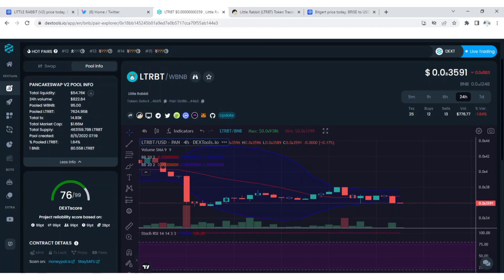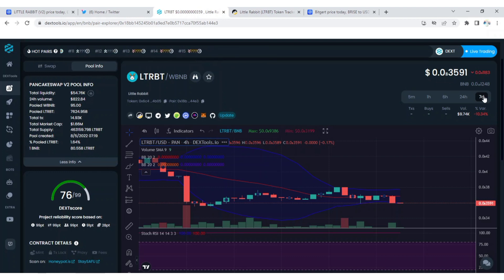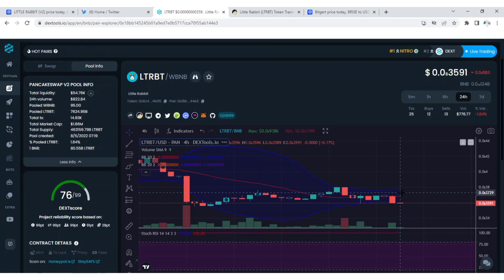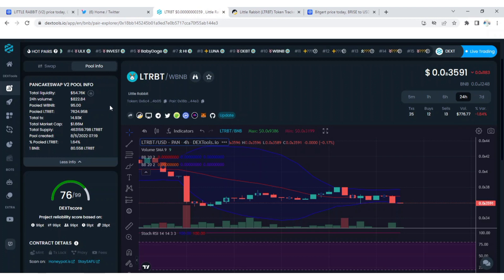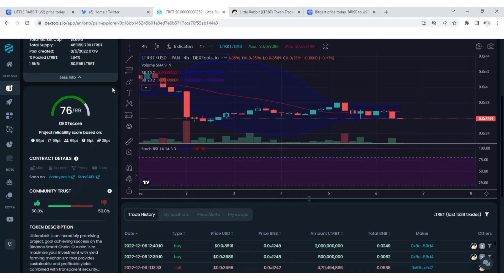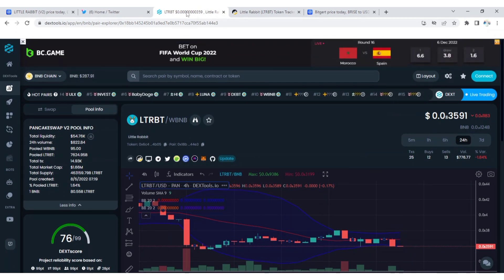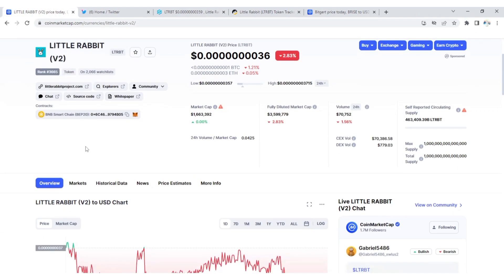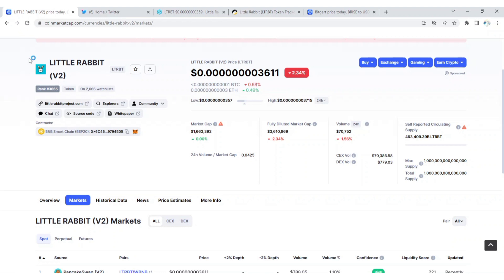Little Rabbit Coin Big Pump | 1000X Gem Next Bullrun & Price Prediction | Massive Update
info me @

blockchain decentralized decentralized finance#ripple#Sandbox#Mountain Bike#altcoin#double#double connectio#skrill#algorithm#Sun#tigerz#invest#Investors#investor#investor network marketing#team crowdfunding#mining#perfect currency#netmoney# Internet Marketing Internet Marketing onlinebusiness make money online